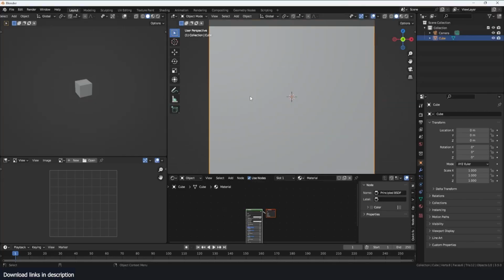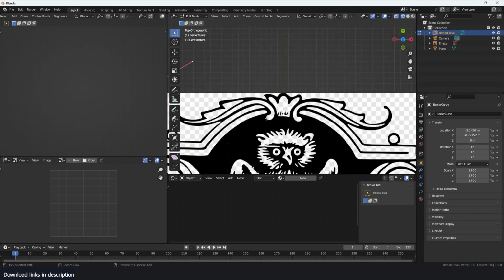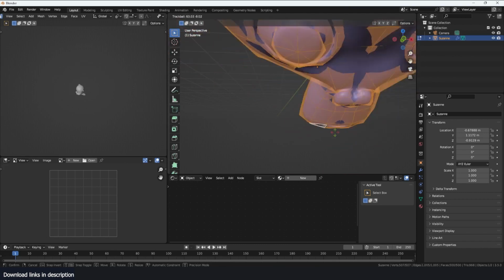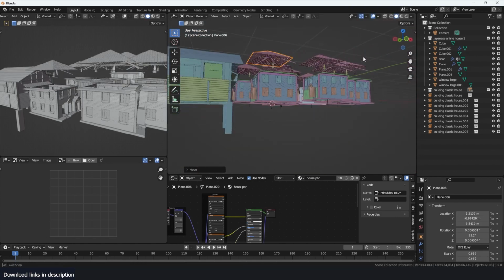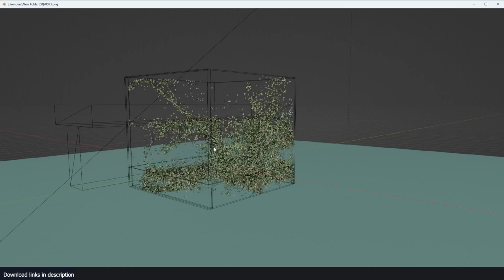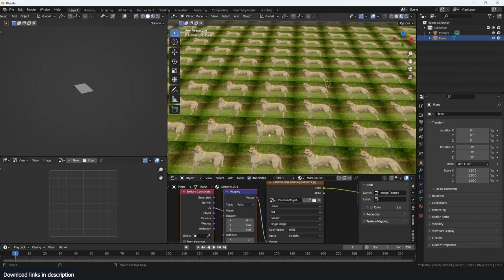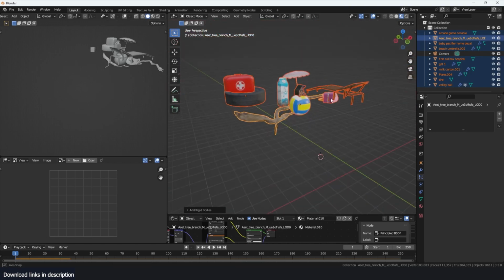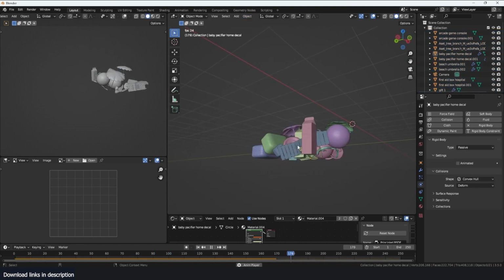10 tips to speed up your blender workflow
my setu[p
i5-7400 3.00GHz, 8GB, gtx 1060 3GB